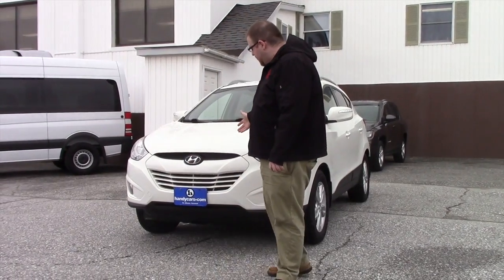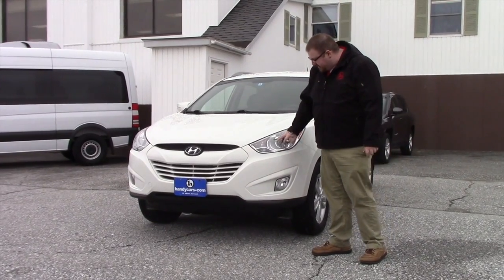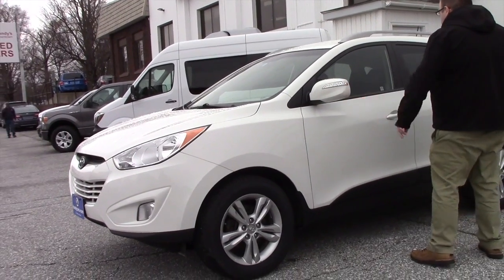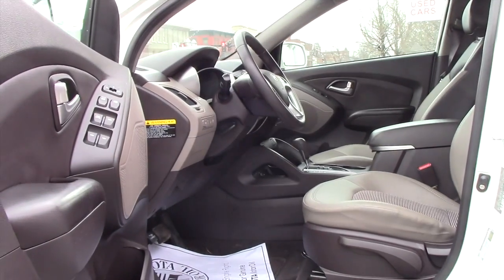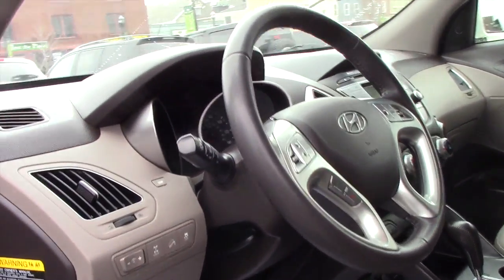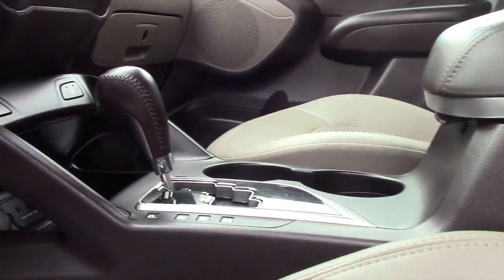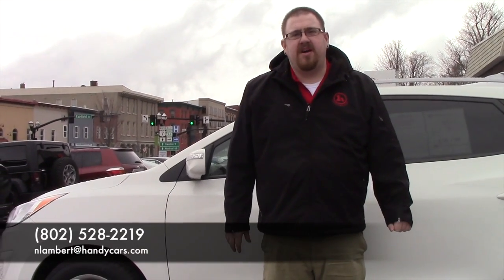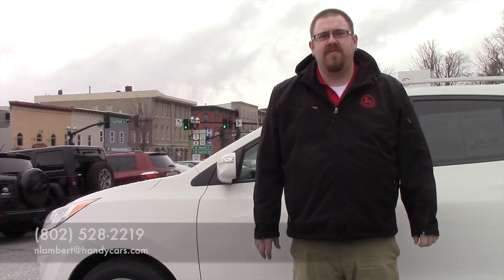2013 Hyundai Tucson for Kristina from Nick